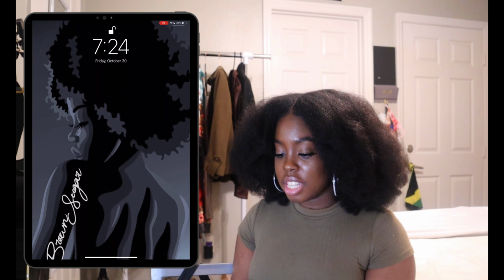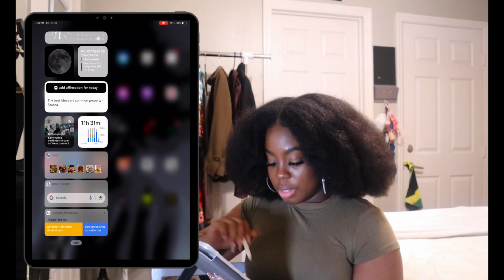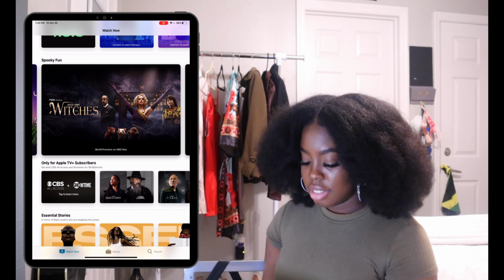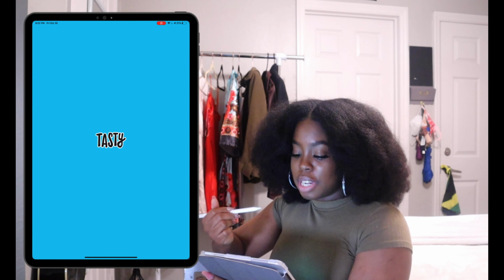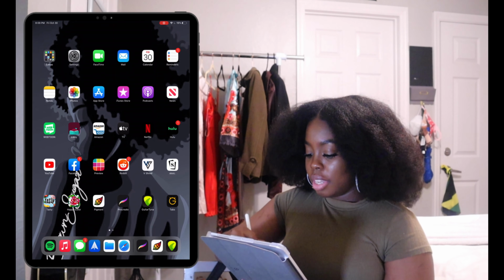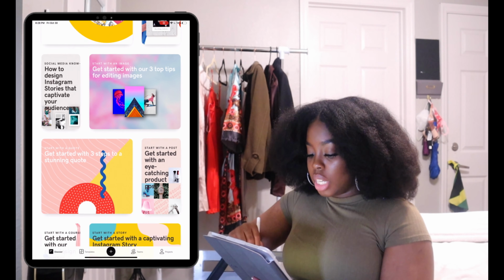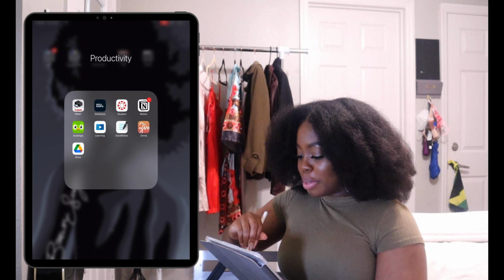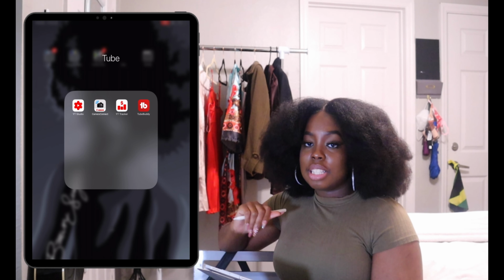WHAT'S ON MY *NEW* 2020 IPAD AIR 4 📱| aesthetic organization + netflix shows& must have apps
WATCH IN 4K | Captions available

Hey guys, in this video I show what's on my iPad Air 4. I review some of my favorite apps on my new iPad Air 2020.

Some of these are must have apps that I use for creativity as well as productivity.

Some of the best apps for ipad like procreate and canva help me to keep productive.

Since the ipados 14 update, I've also been loving the aesthetic ipad organization I am able to get using widgetsmith.

I also touch on some of my favorite netflix reccommendations and artists. Some comment your tv show and song recommendations. Hope you enjoy this video!

i n s t a g r a m: @chantellbingham